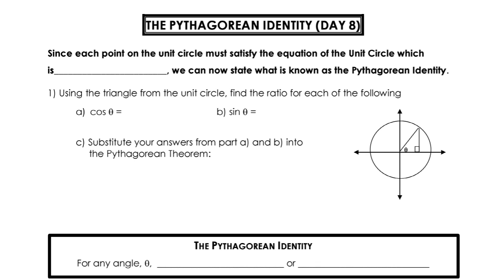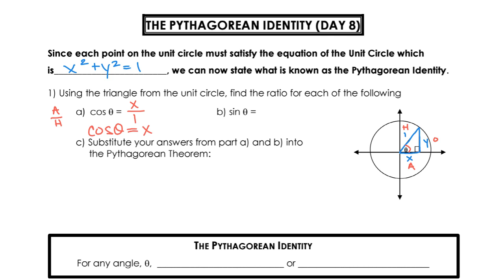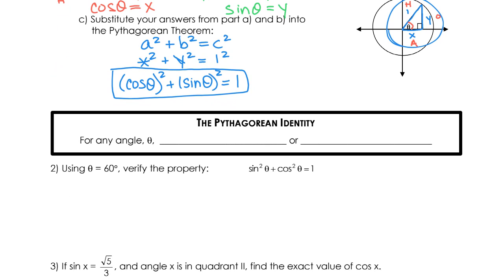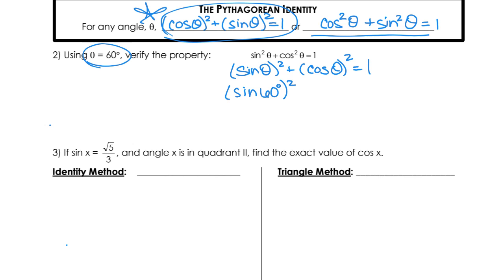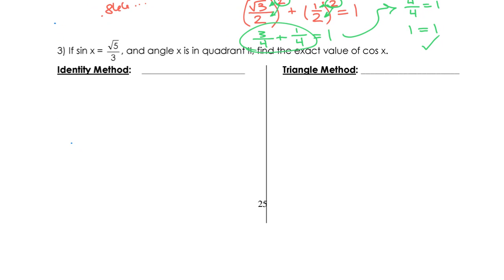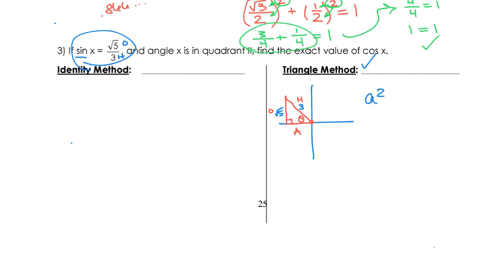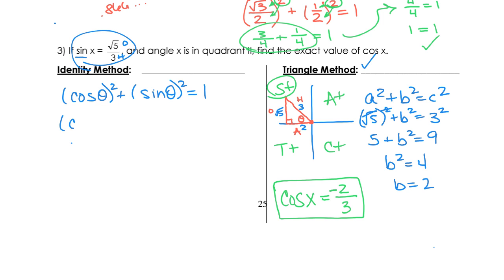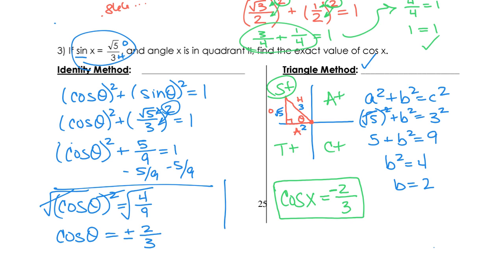A2 Unit 11 Day 8 Notes (1)